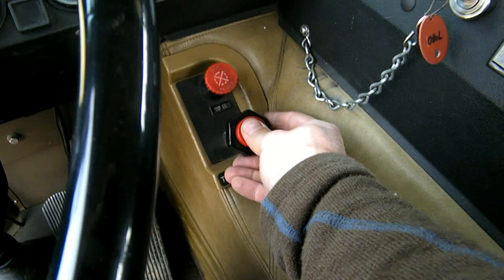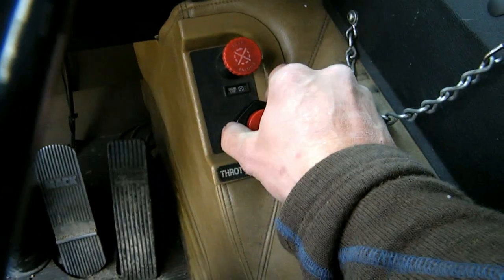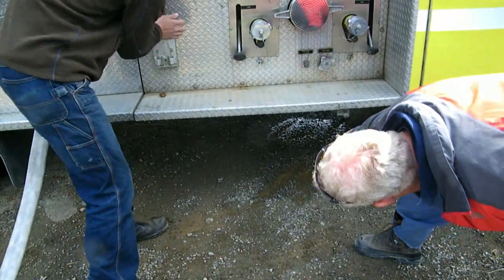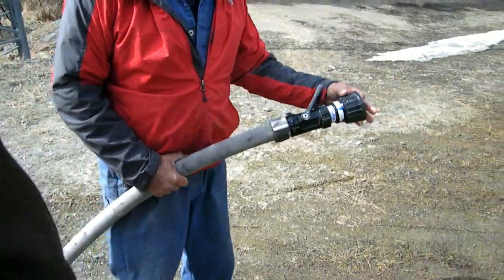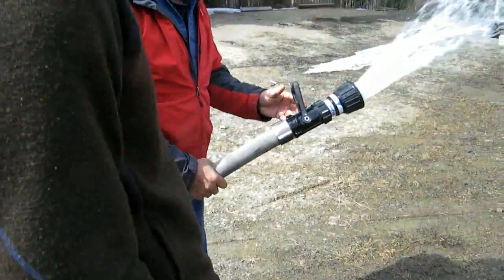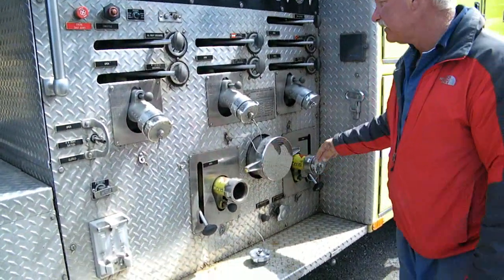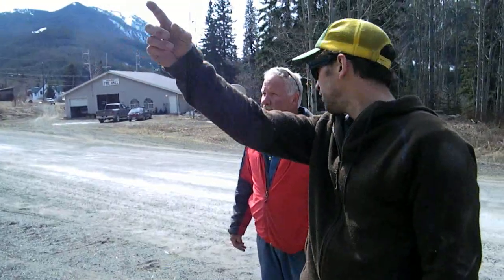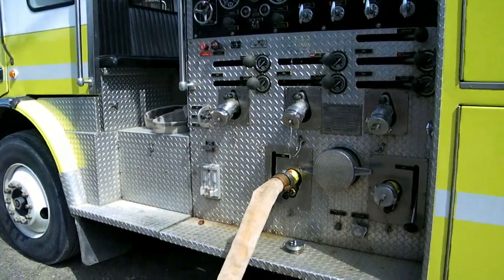pump truck instruction.mp4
instruction on the bralorne fire truck